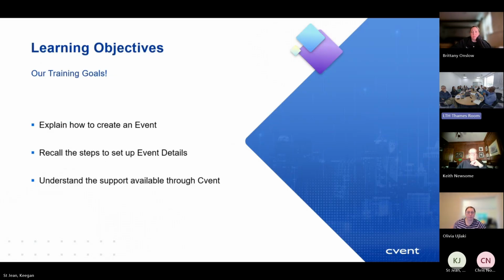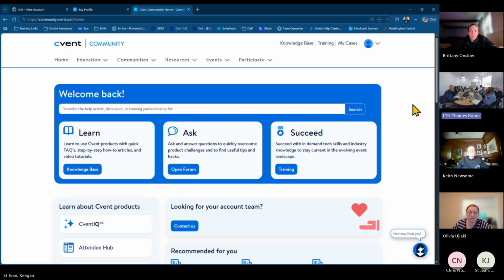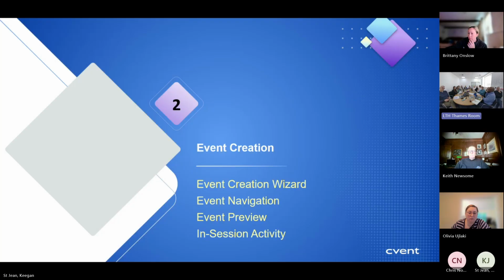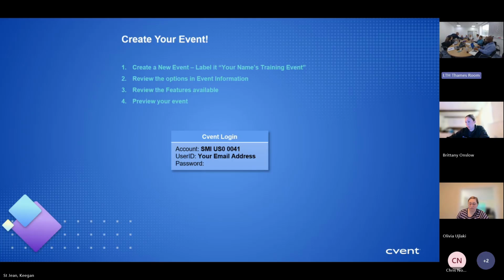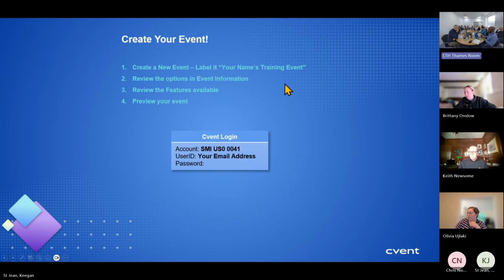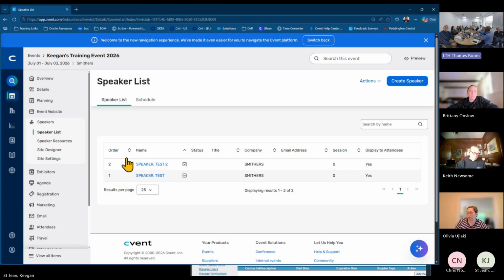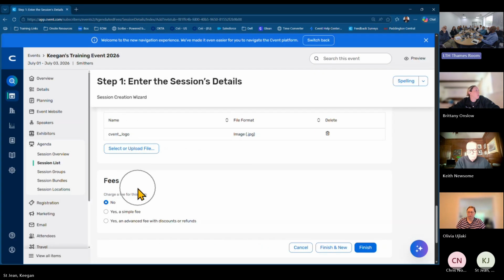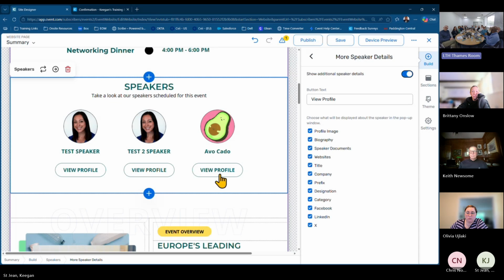Cvent on-site training, Smithers - 1